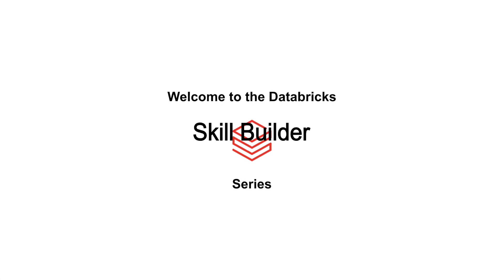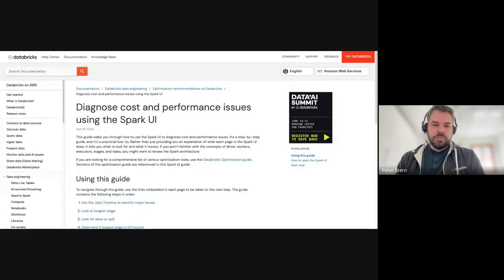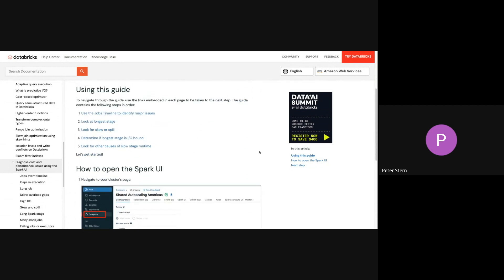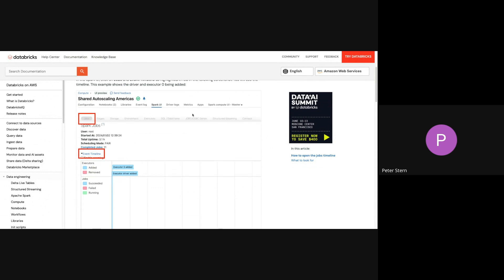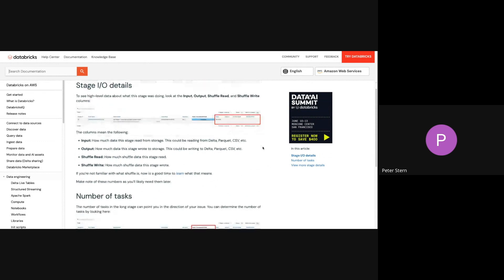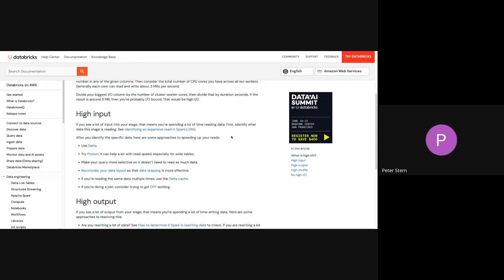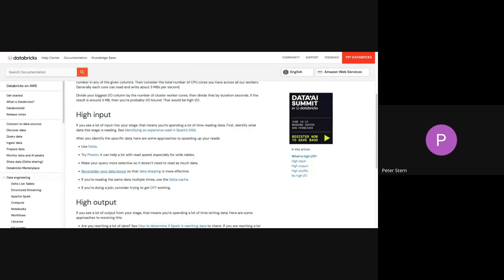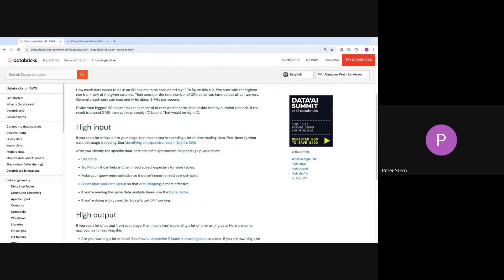Mastering the SparkUI on Databricks 2024.04.30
Have you had issues with diagnosing cost and performance issues on Spark? Fear not, a document by Peter Stern, a Specialist Solutions Architect at Databricks, goes over this in detail. Watch this video to learn different ways to debug issues on Spark + Databricks.

►[Documentation] Learn more about diagnosing cost and performance issues using the Spark UI